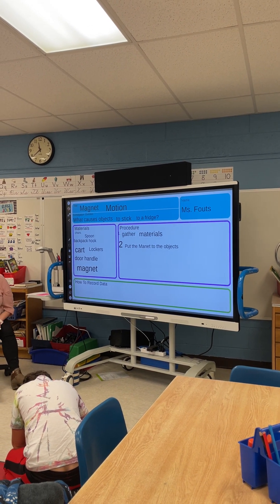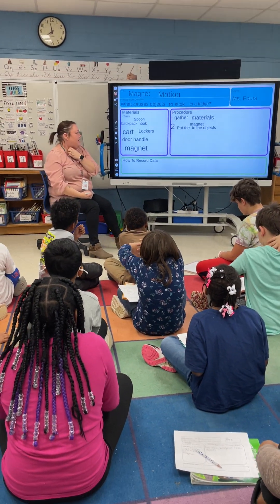3-Interactive Writing Upper EL Students write procedure of Scientific Investigation plan. 3 of 5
Middle of lesson
3 students  come to the Smart Board and write portions of the Scientific Investigation.
Class first planned what to write and student wrote it.